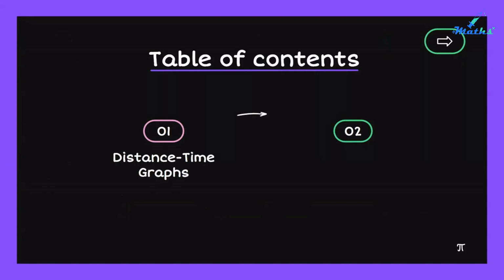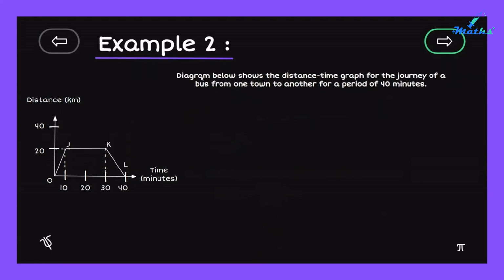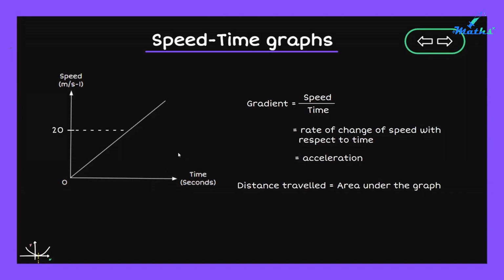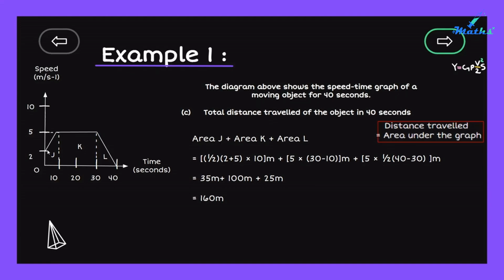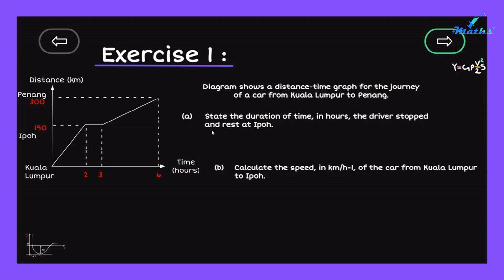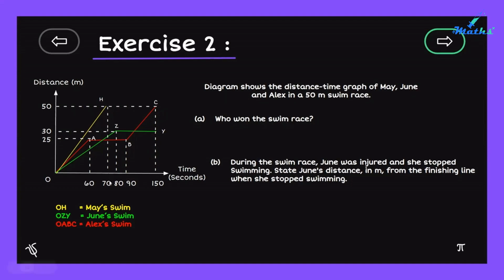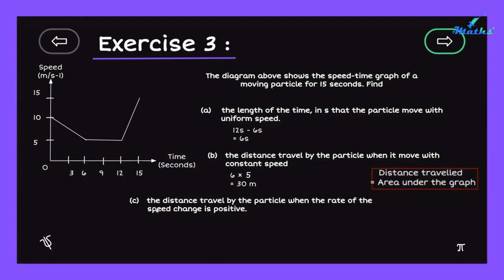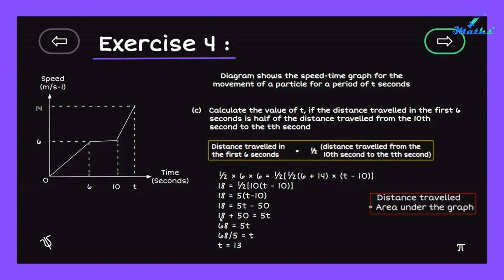SPM MATHS FORM 4 CHAPTER 7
Form 4 Mathematics Chapter 7 : Graphs of Motion